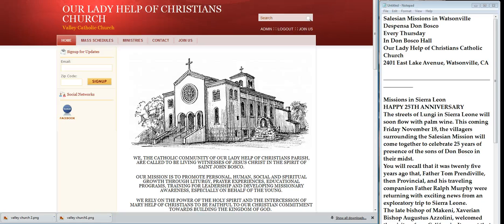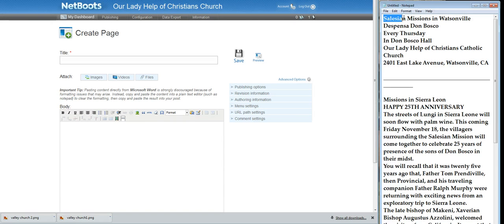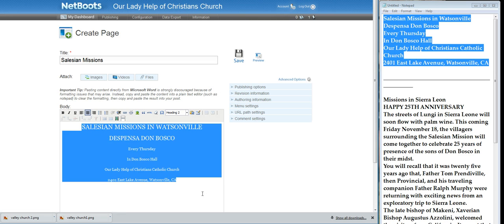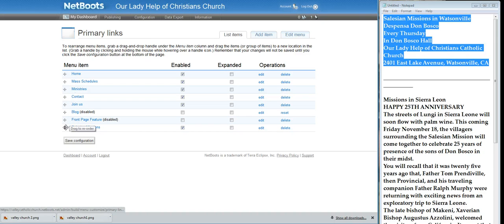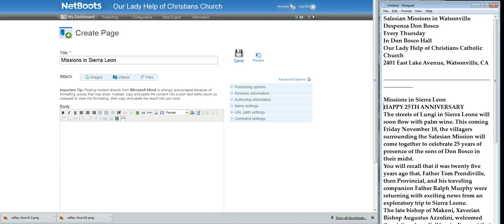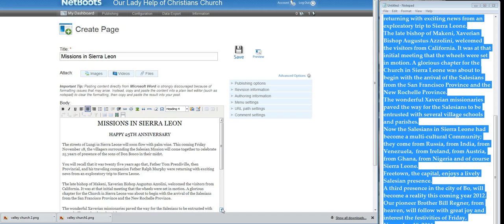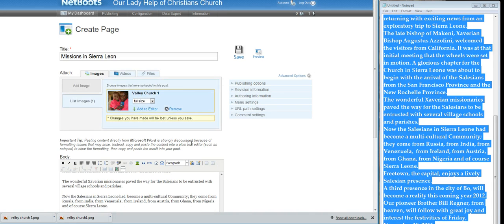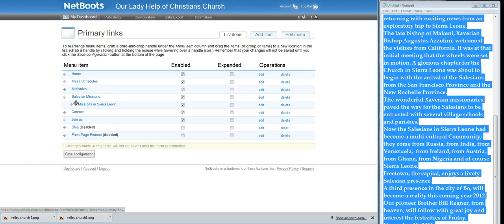Creating content and customizing the menu and sub menus in the navigation bar